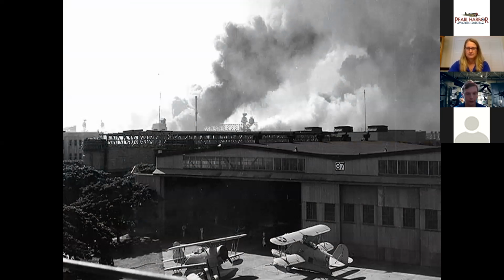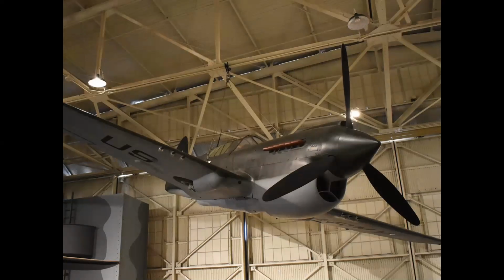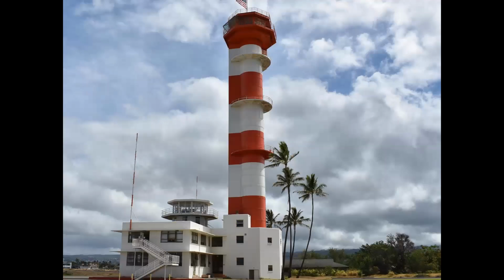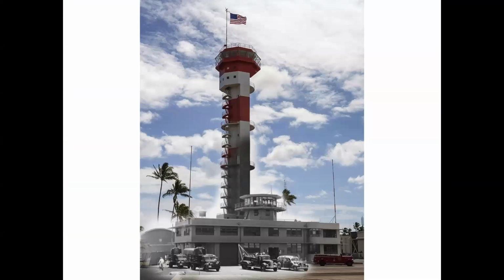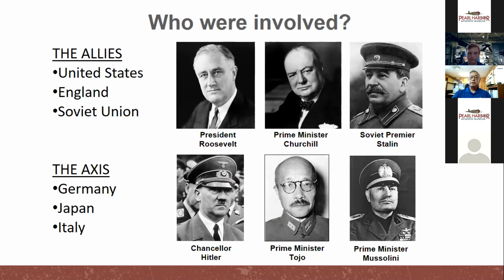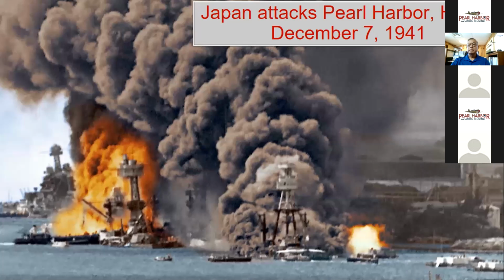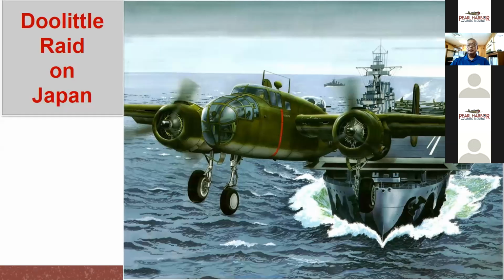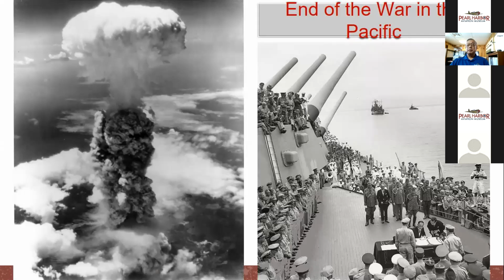Virtual Classroom Visit in Pilot Point, Texas